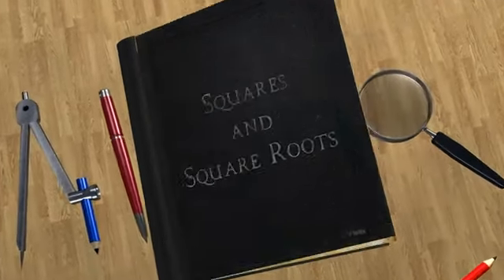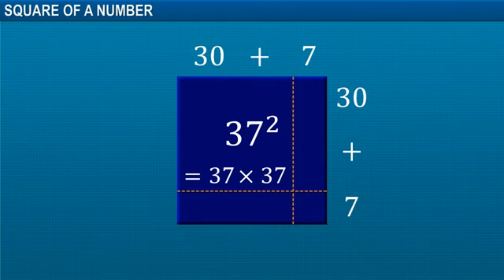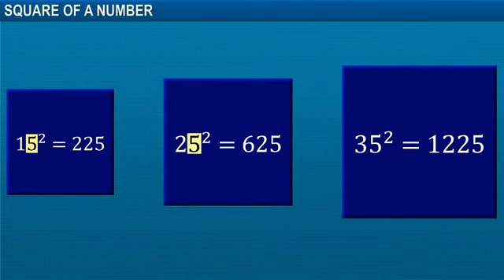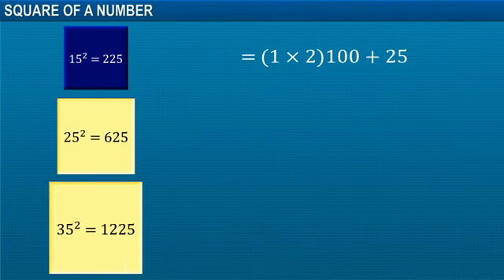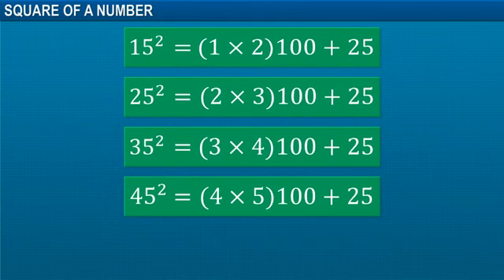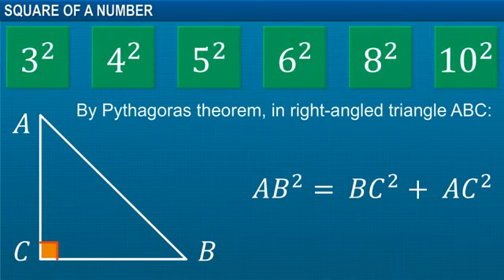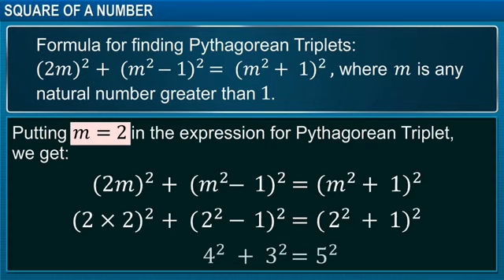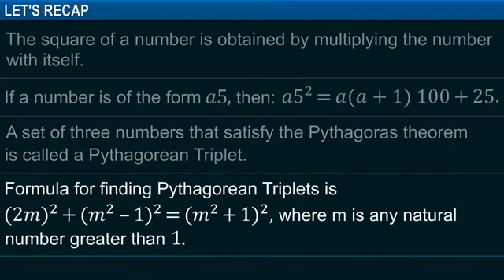Class 8 (Maths) Square Roots